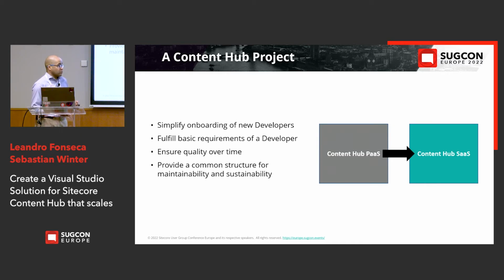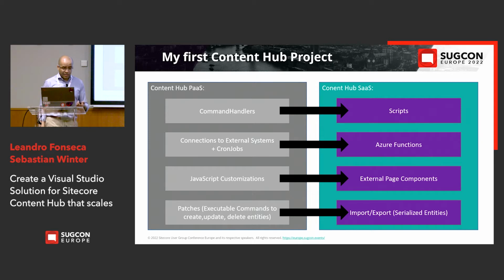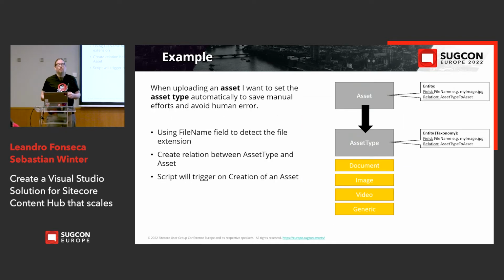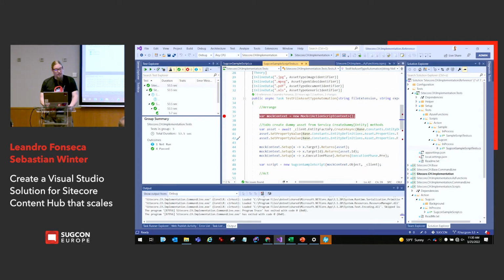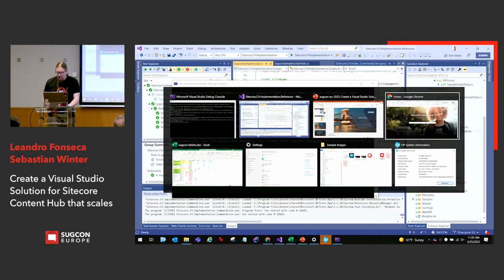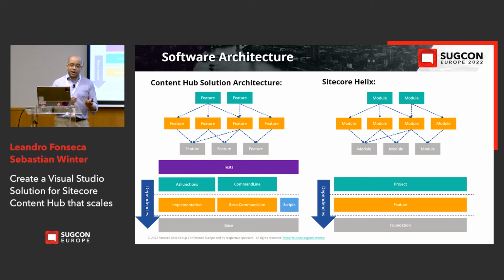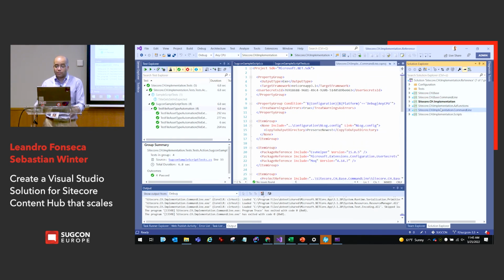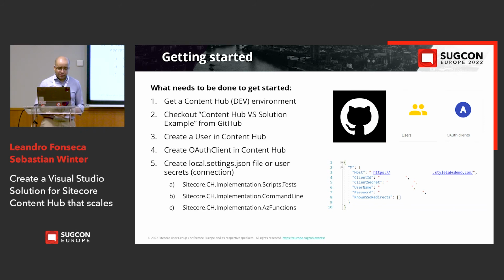Create a Visual Studio Solution for Sitecore Content Hub that scales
A good Software architecture caring about dependencies, unit testing and a layered structure helps keep maintenance costs low over time. For Sitecore Solutions Helix has been put into place. As Content Hub is on a starting point hitting the partner ecosystem. In this session, Leandro Fonseca and Sebastian Winter share best practices handling Content Hub implementations to lay the foundation of a solid software architecture.